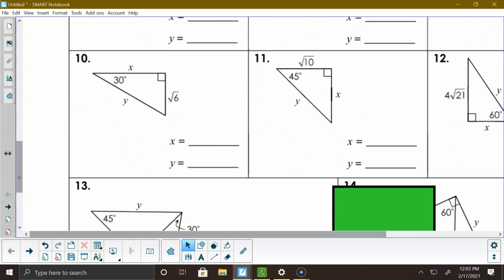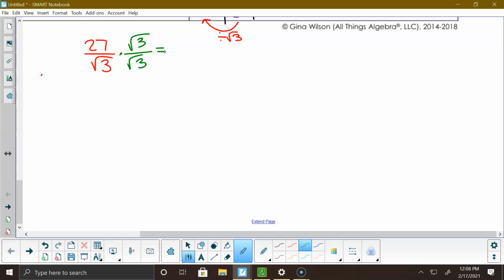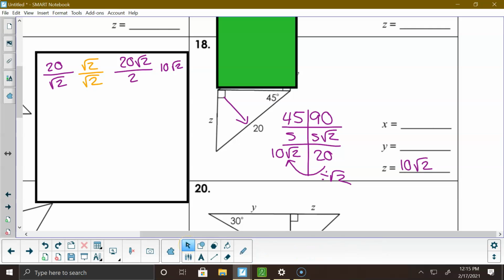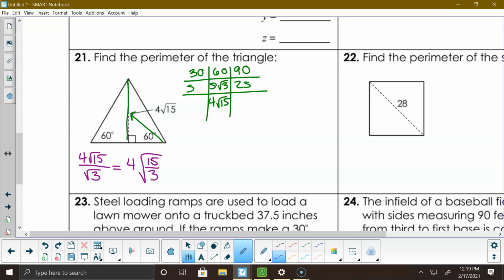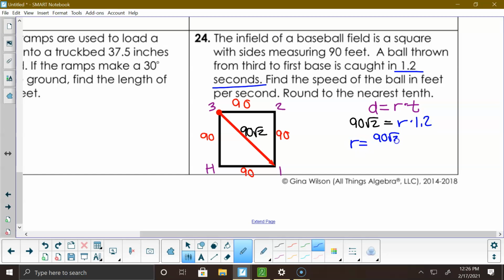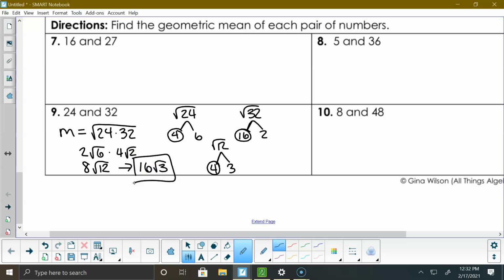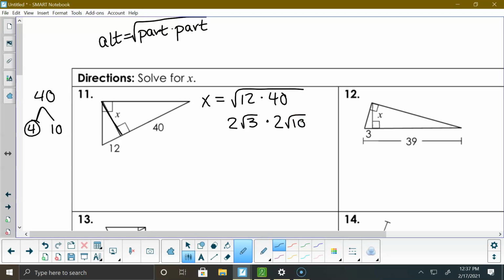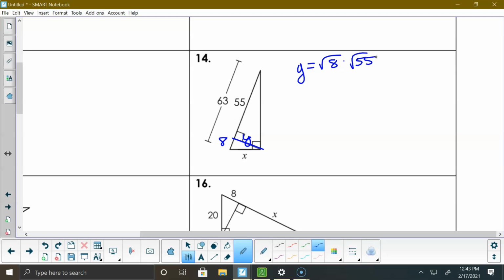Geo- 8.3 HW